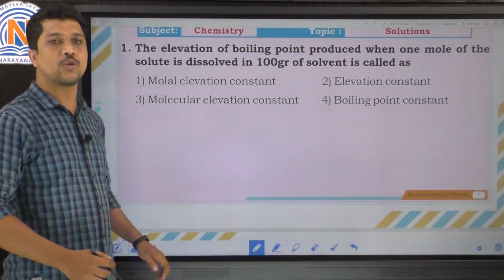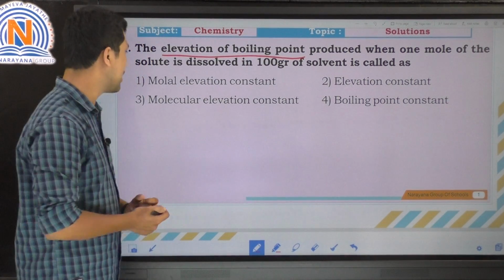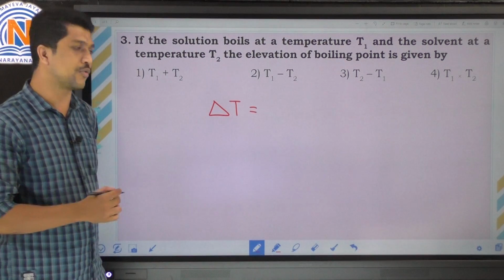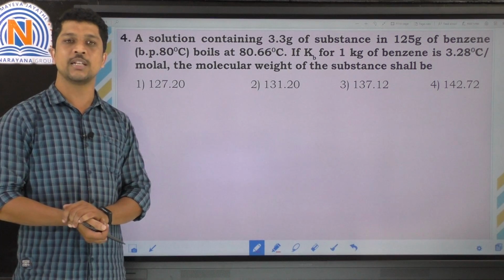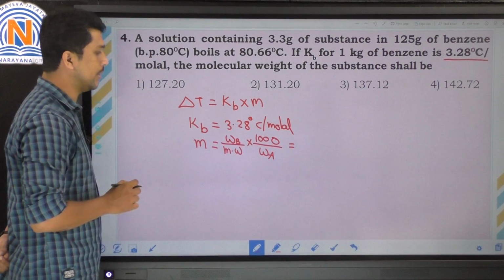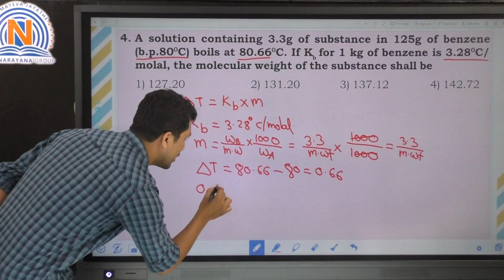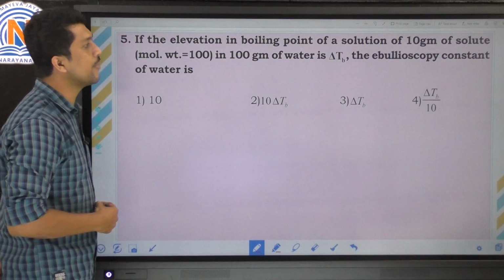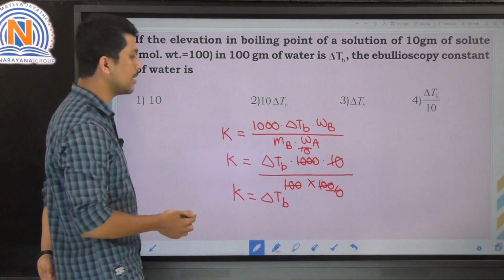IX CHEMISTRY ASSIGNMENT 23